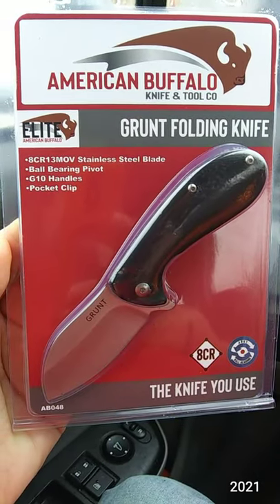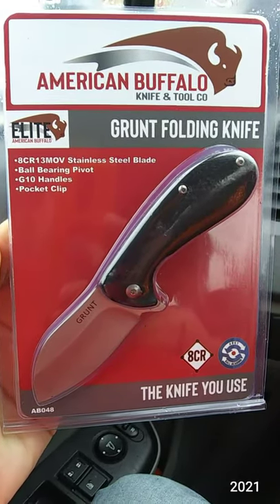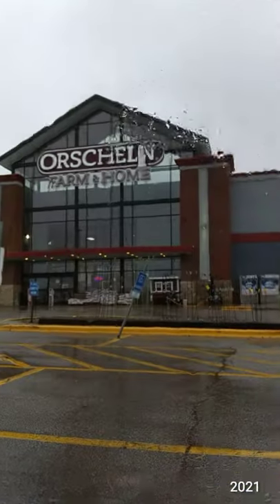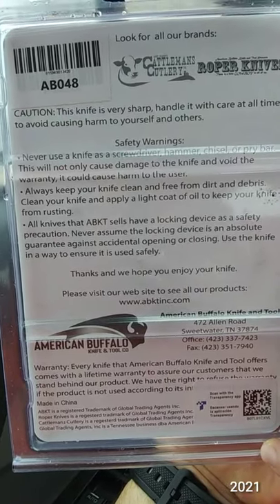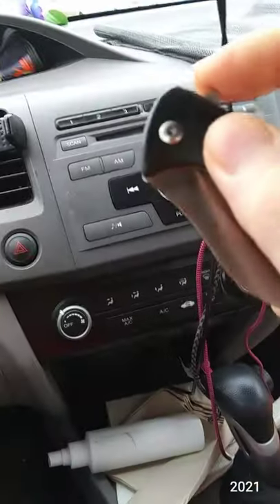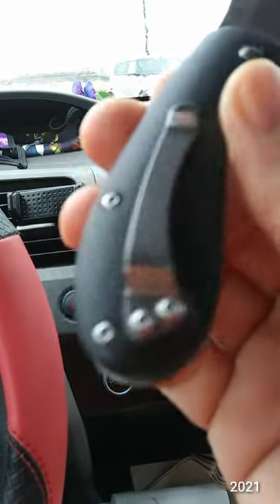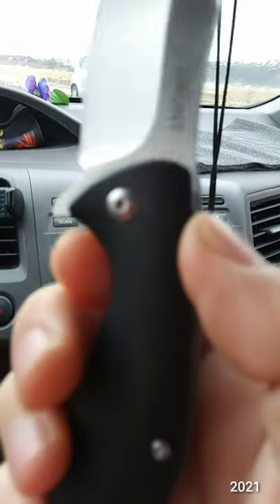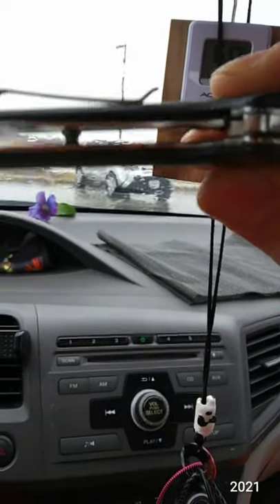American Buffalo Knife & Tool Co. GRUNT Folding Pocket Knife